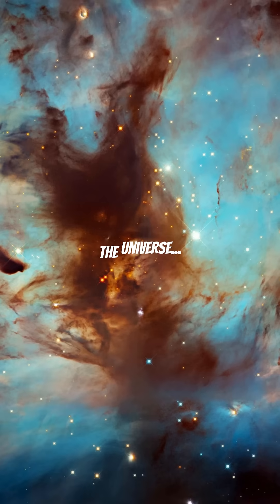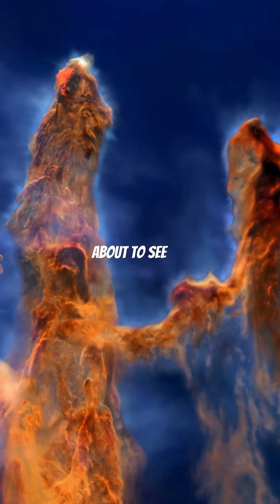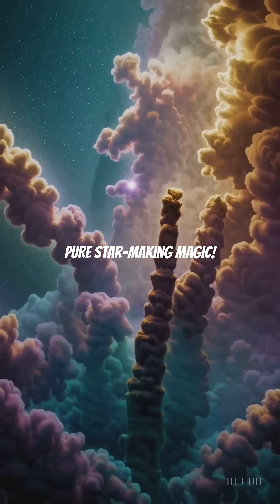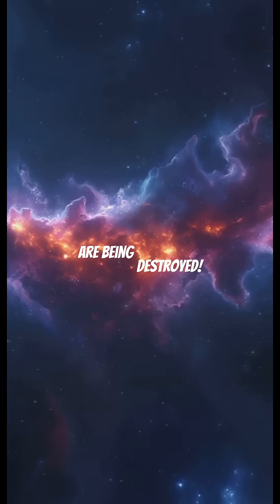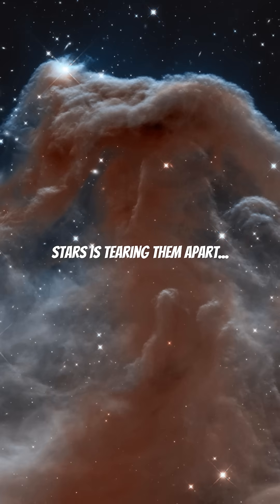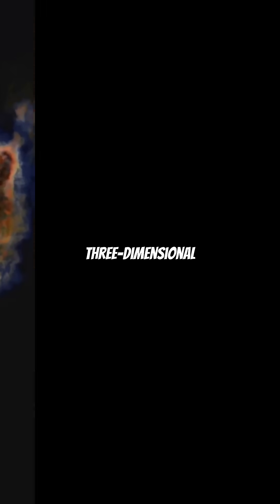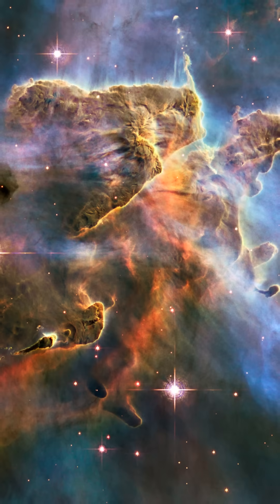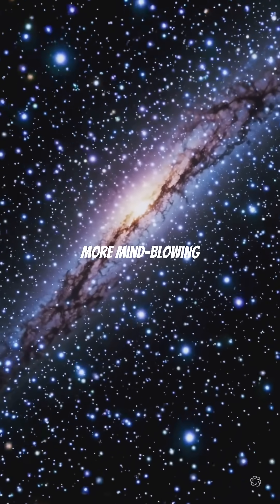Did You Know? 3D Pillars of Creation Reveal Star Birth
NASA’s new 3D visualization of the Pillars of Creation shows how stars form inside the Eagle Nebula. Hubble and JWST data combine to reveal dust and gas clouds birthing new stars. Comment with your favourite space fact!